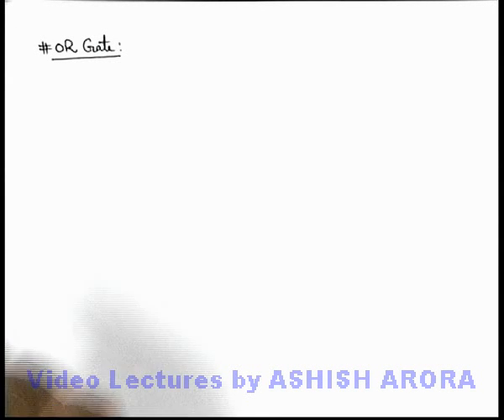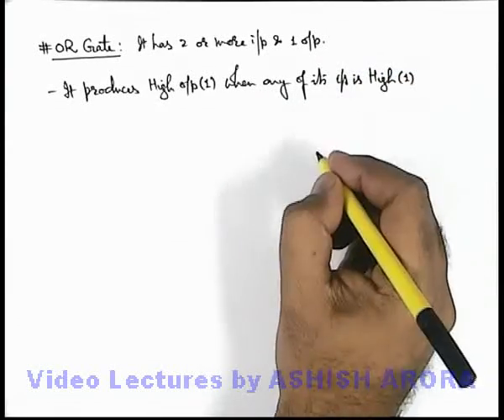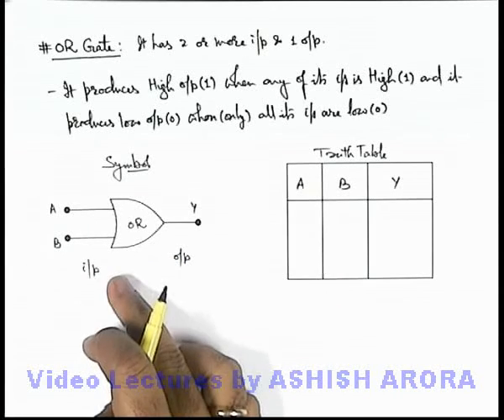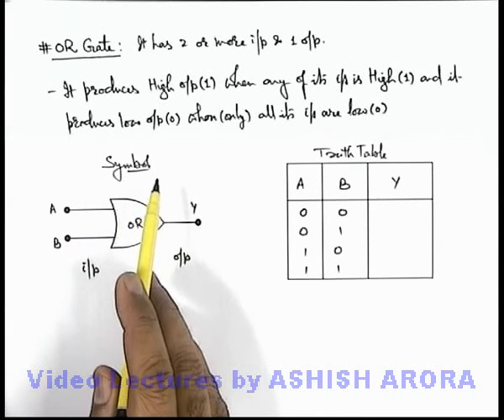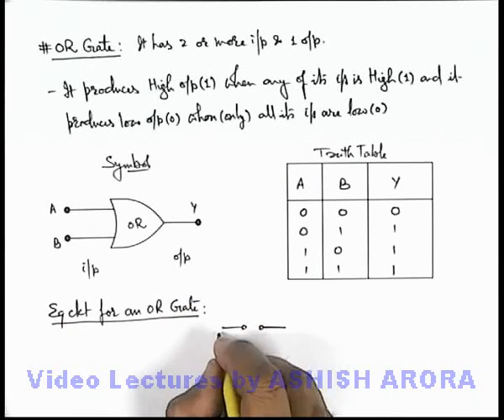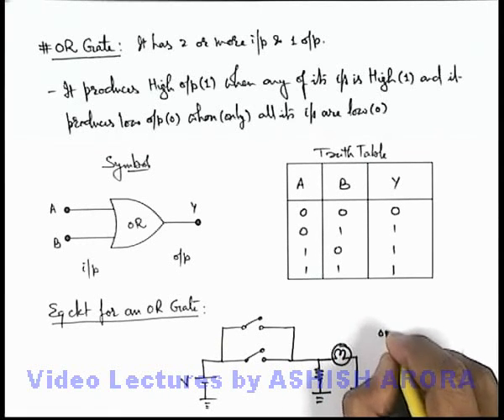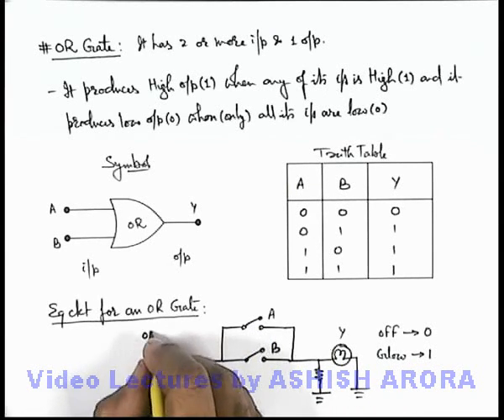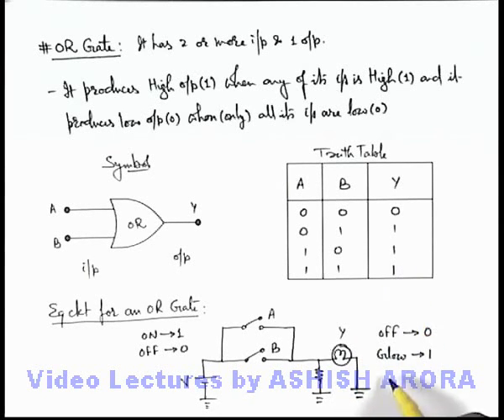Class 12 Physics | Logic Gates | #5 OR Gate | For JEE & NEET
PG Concept Video | Logic Gates | OR Gate by Ashish Arora